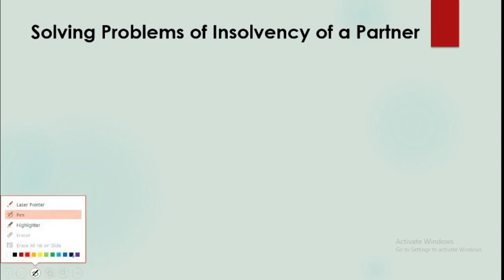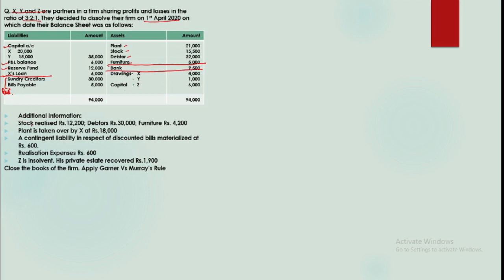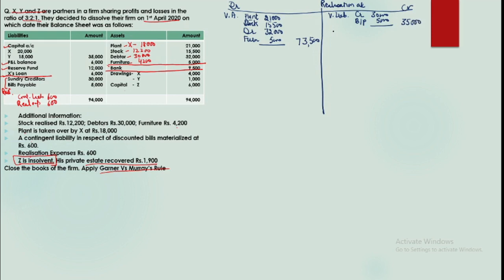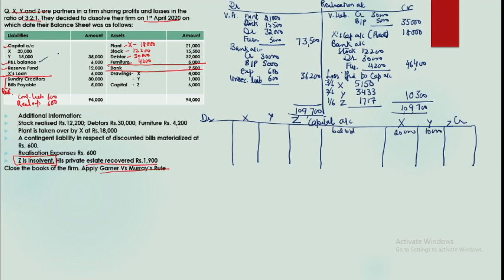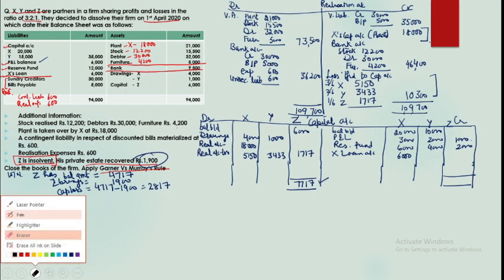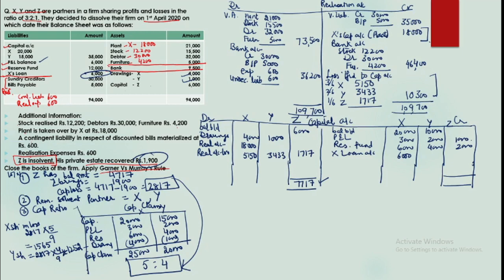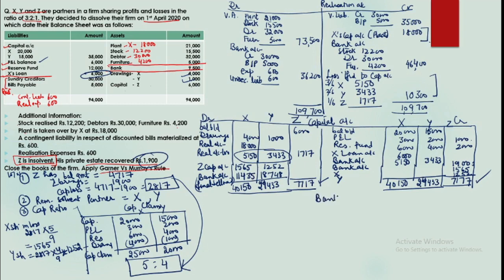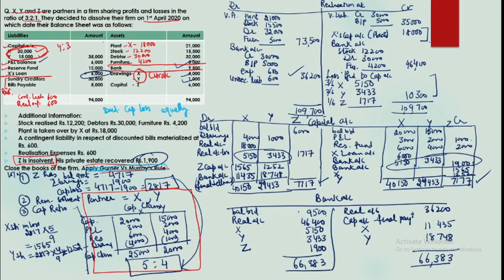E9 Garner Vs Murray Rule Solving Practical Question